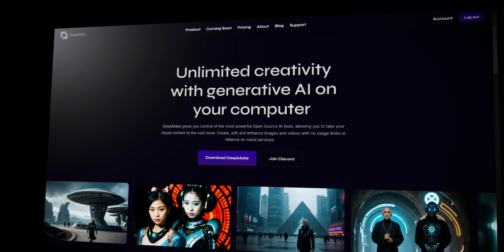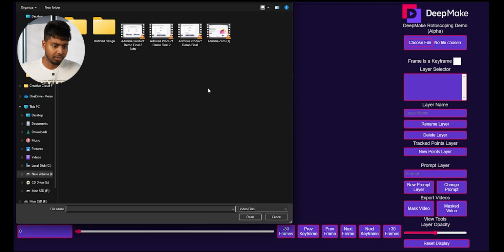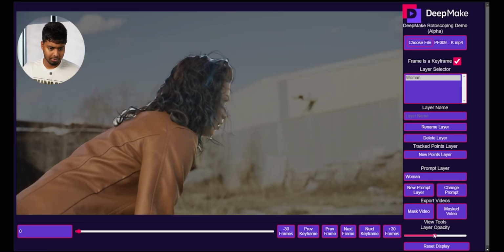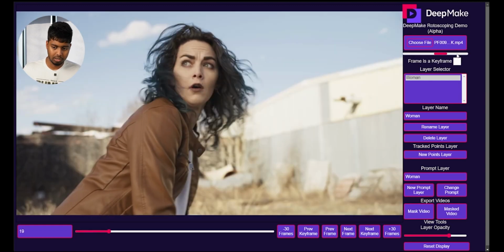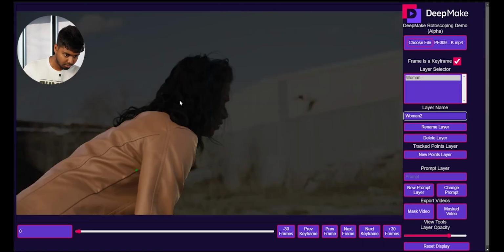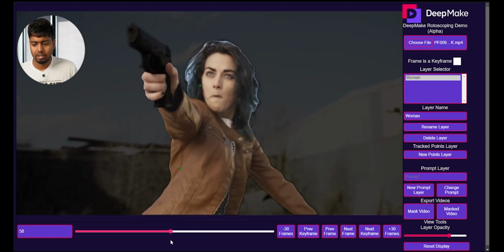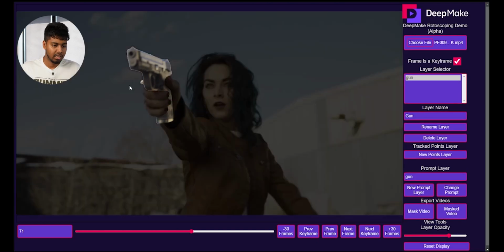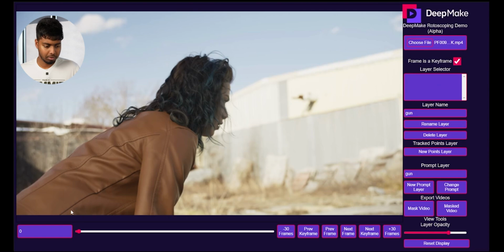No More Rotos? Alpha Testing Deep Make's AI Masking Tool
I got access to the Alpha Testing of Deep Make's AI Masking Tool which extracts objects from footage. Despite some bugs and confusion, it looks to be a very promising start!

Let's elevate your skills and make your visual dreams a reality.